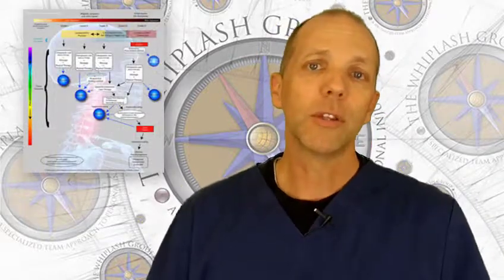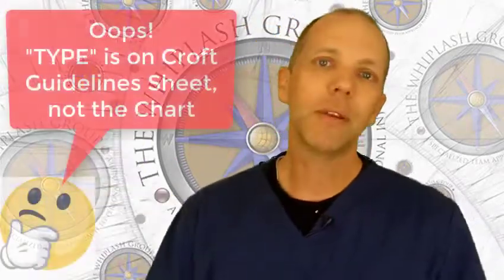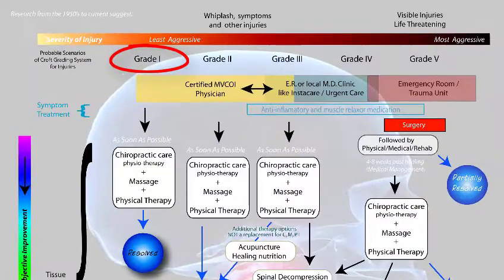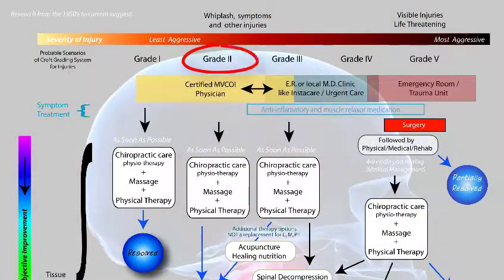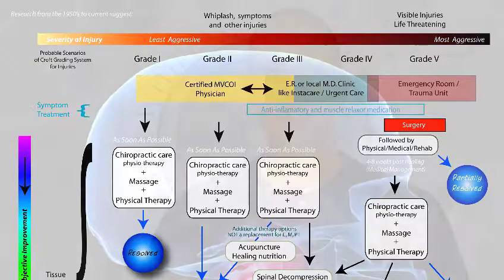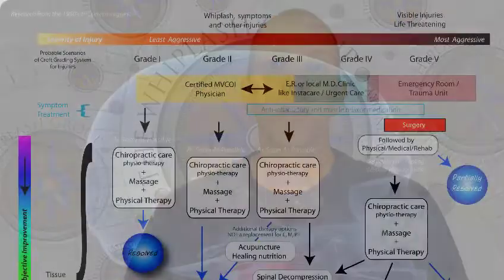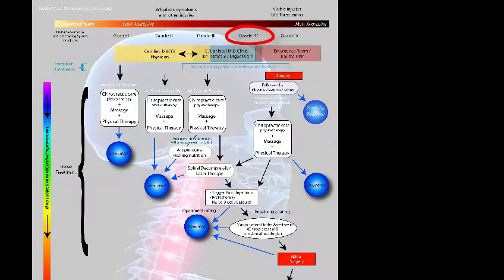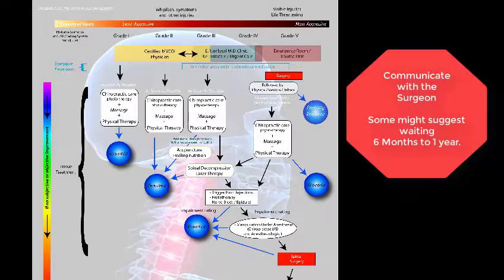WG Video#4 Understanding the Flow Chart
Dr. Shetlin explains how the research from the 1950's to current support Chropractic, Physical Therapy and Massage (together) after a motor vehicle collision.